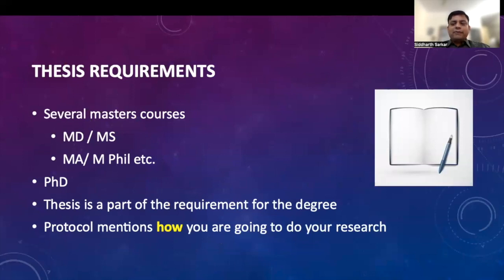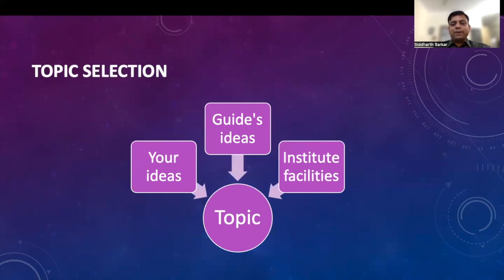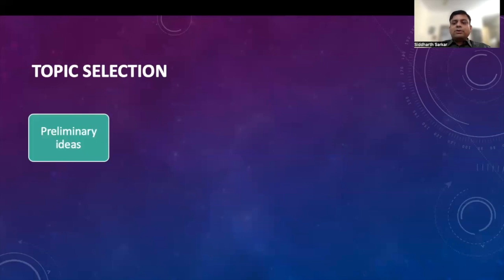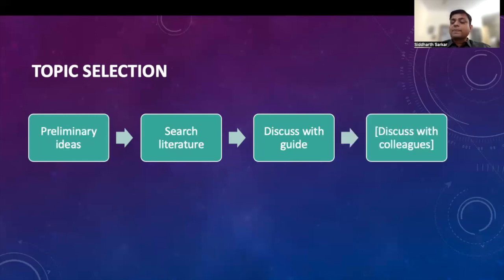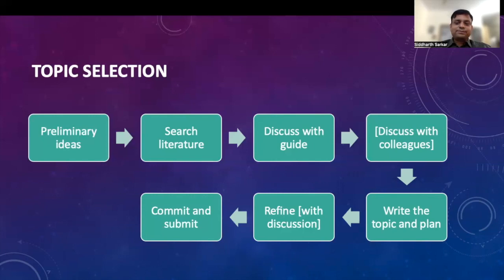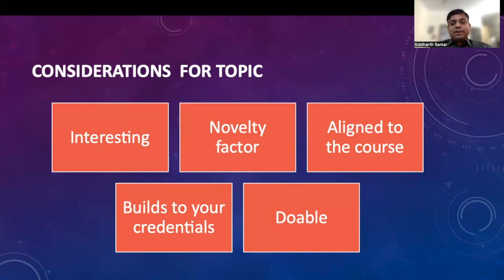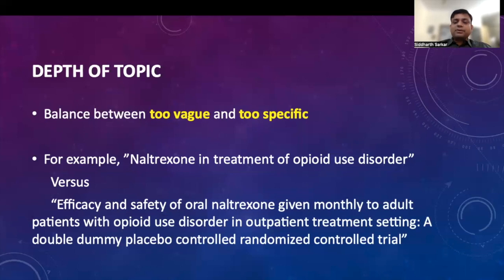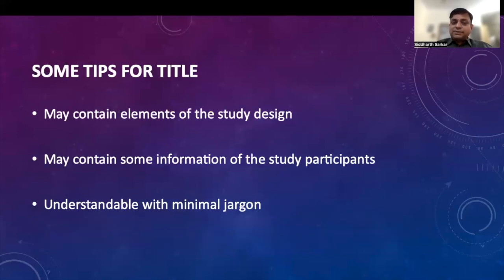PART 1: SELECTING A TOPIC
In this video, we discuss the selection of a topic for a thesis or dissertation